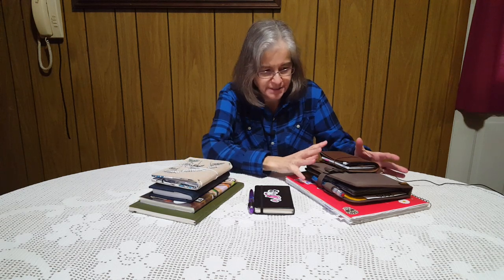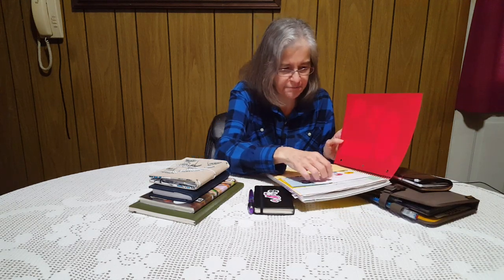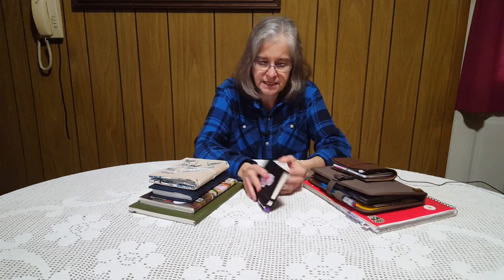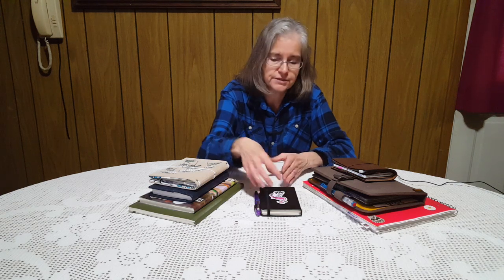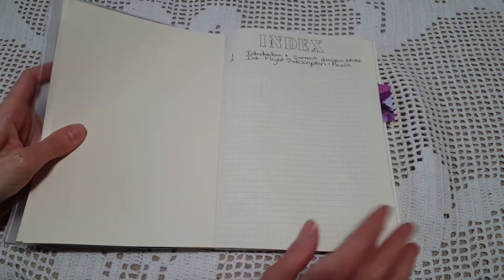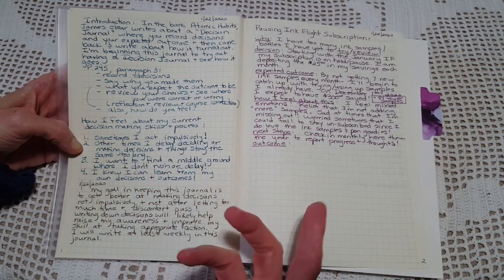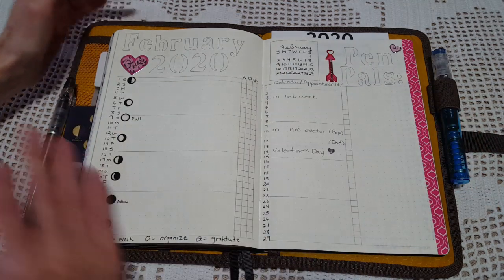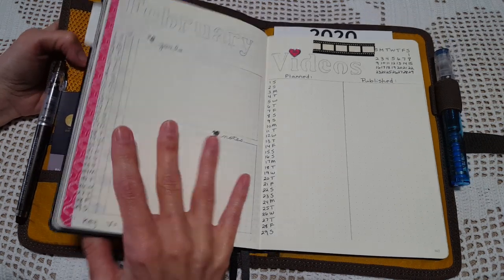Journals & Notebooks I'm Currently Writing In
In this video I show and talk about the 8 journals & notebooks I'm currently writing in.   Toward the end of the video I switch the camera angle and show you my newly decorated Decision Journal (front back and inside) and inside my bullet journal set up for February 2020.   Footage inside the journals begins at 13:21.

Here is a list of the journals included in the video:
NOTE -- special thanks to the many pen friends who have sent me these amazing notebooks/covers -- anywhere you see a * it means someone sent this to me!

1.  Traveler's Notebook Passport size * cover with Philosopher's Guild passport Star Gazing insert (lined).  My food journal and intermittent fasting/low carb tracking.
2.  Bullet Journal:   Black - official Bullet Journal A5 by Leuchtturm with dot grid - inside a Lochby Filed Journal cover.  (won in Instagram drawing)  Functions as a daily planner and organizer for me.
3.  CVS Caliber 1 subject notebook college ruled in the 8.5x11 size with pockets. Process notebook - brain dump and self care/notes that I may need to refer back to - non book related.  Will eventually burn.
4.  Tao Tree pocket size hardcover notebook with dot grid and 120 gsm paper - from Amazon sold in a 2 pack.   My gratitude journal.
5.  A6 Traveler's Notebook with Midori * inserts (cover * made by Marie Lee Crafts (Etsy). Used for a Common Place notebook.  Note taking and quotes.   Use frequently for note taking while watching You Tube tutorials.
6.  B6 Slim Cafe Note lined with 7 mm lines and inside a Sojourner leather folio * cover.  This notebook is for traditional journaling in long form.
7..  Decision Journal - Midori A5 - Idea Diary * - (grid).   This is my new place to record decisions both big and small and reflect plus return to see how the choice turned out.   First read about the idea in Atomic Habits by James Clear.
8.  Leuchtturm 1917 dot grid soft cover composition size.   Note taking for all my non-fiction reading this year - starting with Atomic Habits by James Clear.
This was a fun video to do.   I am reflecting on the fact that I do keep a lot of notebooks/journals at the same time.   But right now, they seem to be working out very well.   I am getting better at experimenting with tracking in my bullet journal.